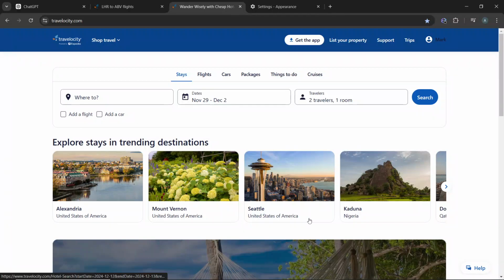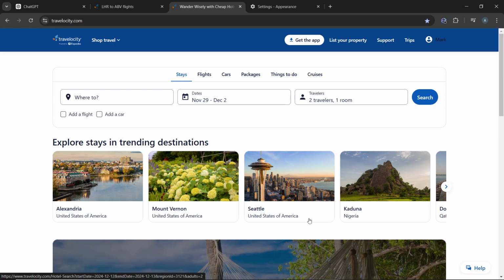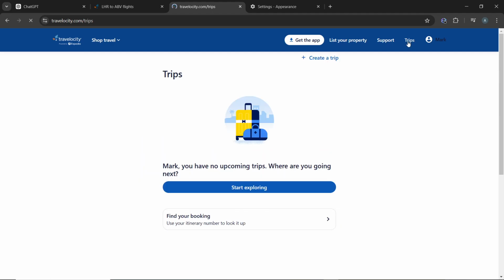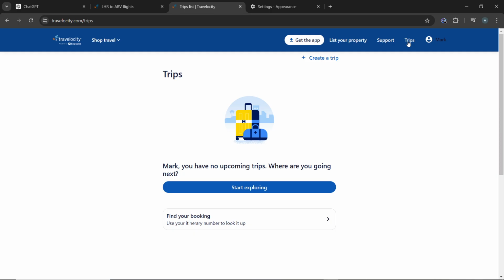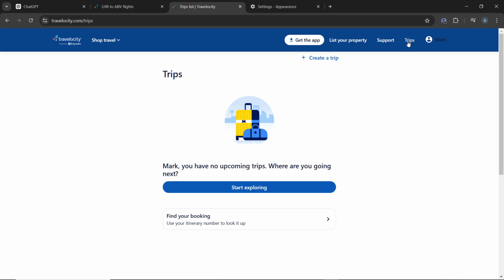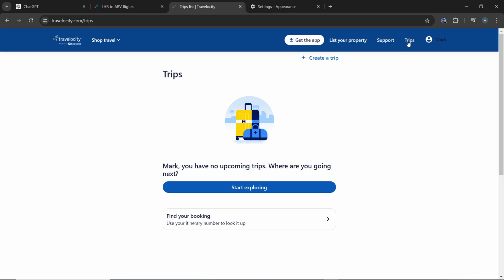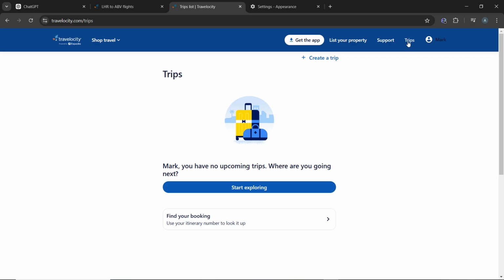How To Check In On Travelocity (Quick and Easy)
In this video I will show you How To Check In On Travelocity. It would be good if you watch the video until the end so that you don't miss important steps.